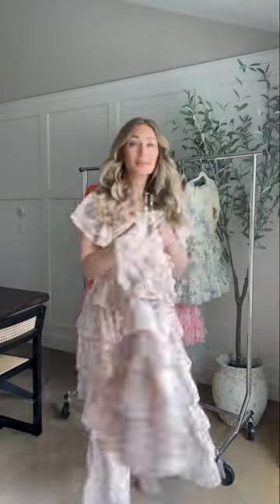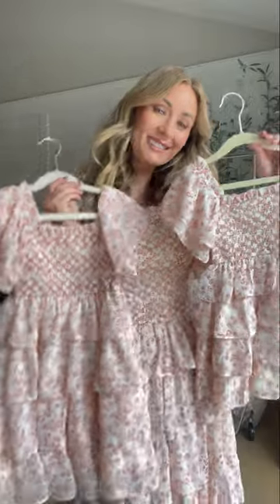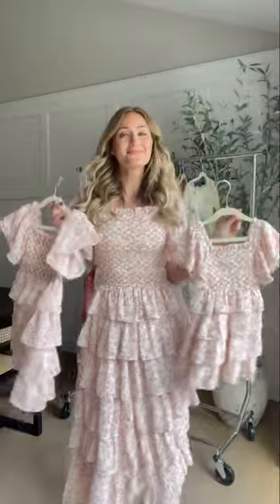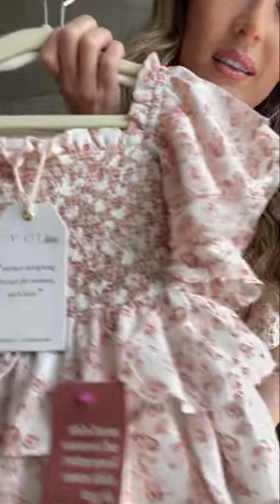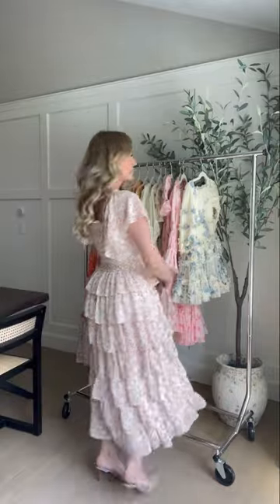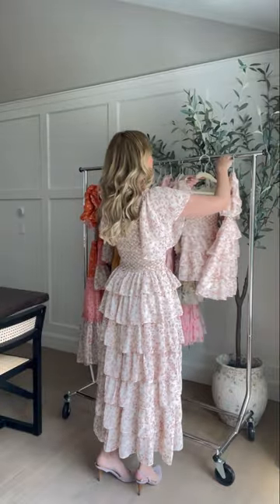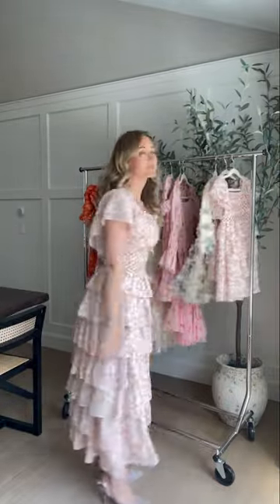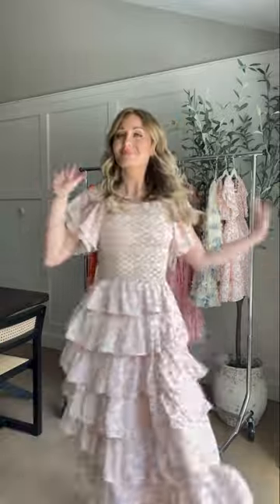Grace Dress in Rose Try On in Size XS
An Ivy classic, the Grace Dress is back in a brand new ROSE print! Featuring a smocked bodice with intricate hand embroidery, square neck with ruffle trim, elegant tiered ruffle skirt, and a soft floral print. This look is highly requested! You are sure to love it! Available in size XXS, XS, S, M, L, XL, XXL, 1X, 2X, 3X, 4X, & 5X + matching mini sizes!